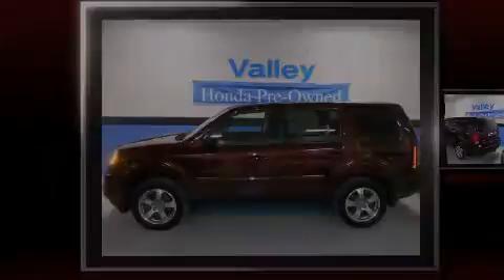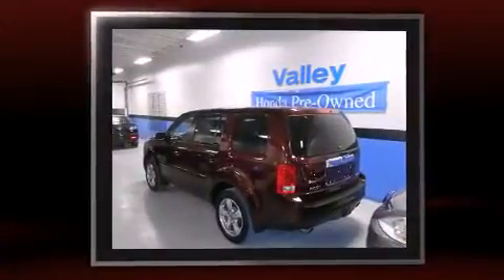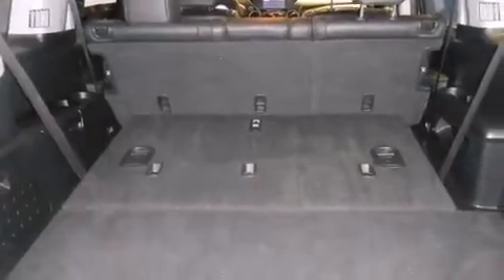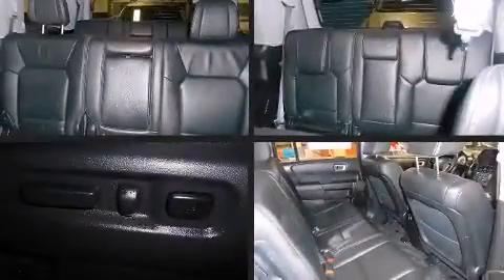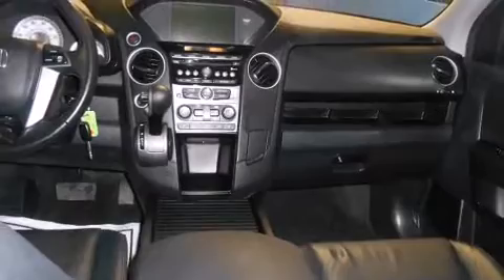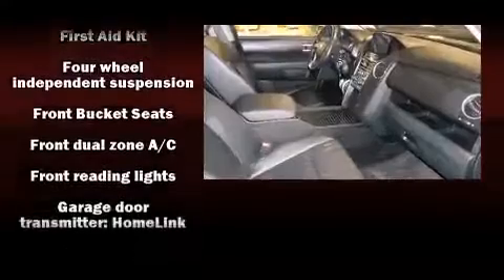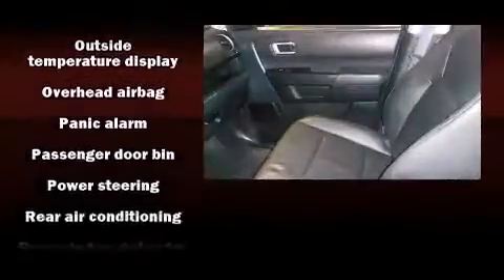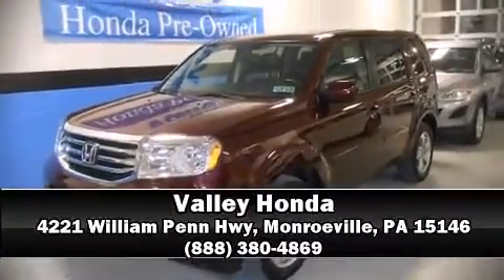2013 Honda Pilot EX-L 4WD in Monroeville, PA 15146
Valley Honda
4221 William Penn Hwy

Discerning drivers will appreciate the 2013 Honda Pilot. With fewer than 35,000 miles on the odometer, this 4 door sport utility vehicle prioritizes comfort, safety and convenience. It features four-wheel drive capabilities, a durable automatic transmission, and a 3.5 liter 6 cylinder engine. Top features include power front seats, leather upholstery, power moon roof, a power liftgate, skid plates, remote keyless entry, a trailer hitch, and more. Audio features include a CD player with MP3 capability, steering wheel mounted audio controls, and 7 speakers, providing excellent sound throughout the cabin. Honda ensures the safety and security of its passengers with equipment such as: dual front impact airbags with occupant sensing airbag, head curtain airbags, traction control, brake assist, anti-whiplash front head restraints, a security system, and 4 wheel disc brakes with ABS. Various mechanical systems are monitored by electronic stability control, keeping you on your intended path. It also arrives with a Carfax history report, indicating just one previous owner. Our team is professional, and we offer a no-pressure environment. We'd be happy to answer any questions that you may have. Please don't hesitate to give us a call.